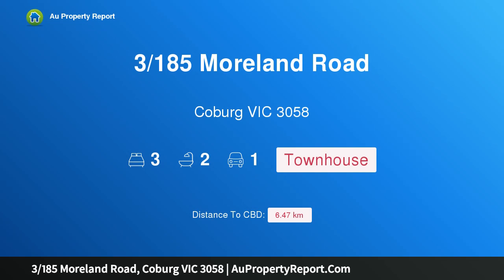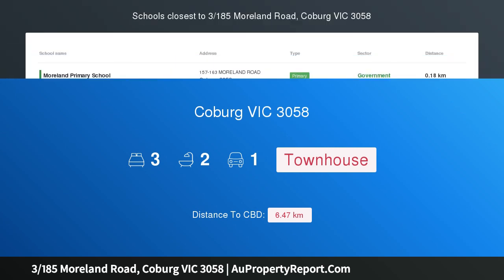3/185 Moreland Road, Coburg VIC 3058 | AuPropertyReport.Com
3/185 Moreland Road, Coburg VIC 3058
Property Type: townhouse
Bedrooms: 3
Bathrooms: 3
Car Space: 1
On the Brunswick border